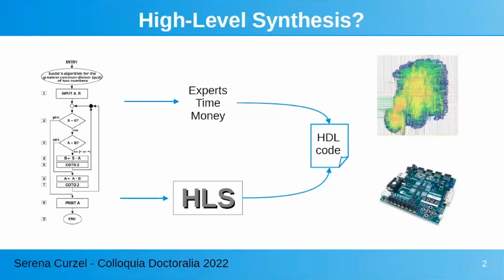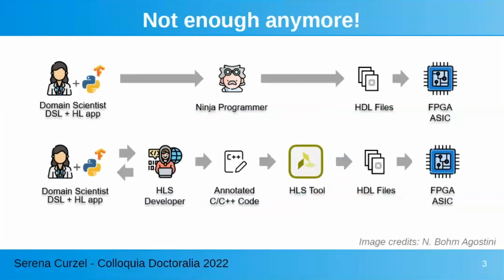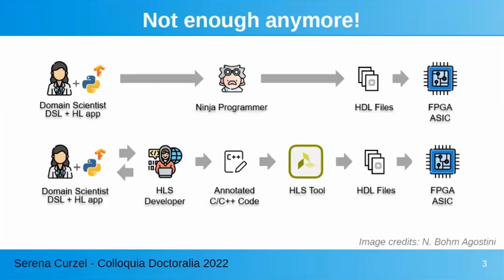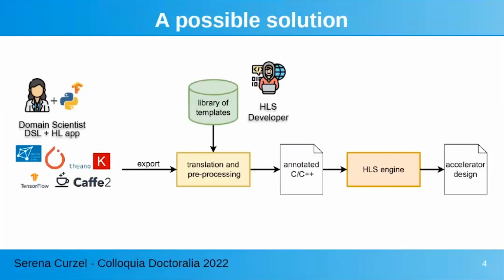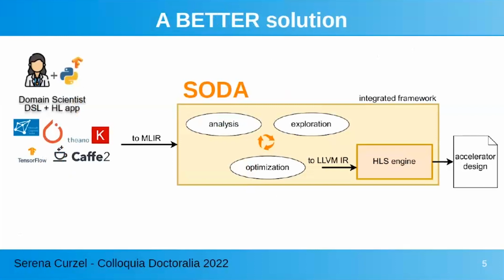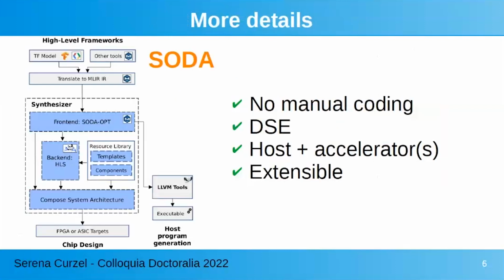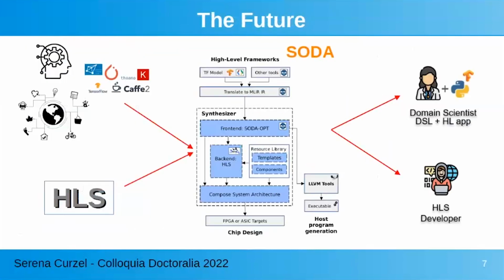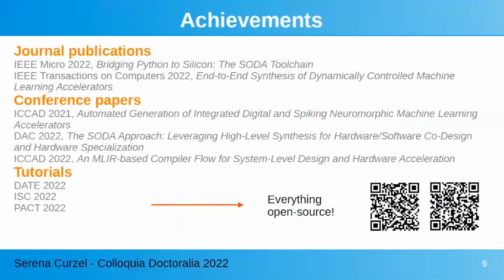Pitch Colloquia 2022 | Serena Curzel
Modern High-Level Synthesis: Improving Productivity with a Multi-Level Approach
Serena Curzel

Most High-Level Synthesis tools automatically generate Verilog/VHDL code starting from C/C++ code annotated with optimization directives. A good quality of results requires hardware design knowledge and non-trivial design space exploration. My research confronts such limitations through a compiler-based toolchain based on the Multi-Level Intermediate Representation (MLIR), bridging the gap between HLS and high-level frameworks and using domain-specific abstractions to solve domain-specific problems. Users and developers of HLS tools thus obtain increased productivity, portability, and performance.